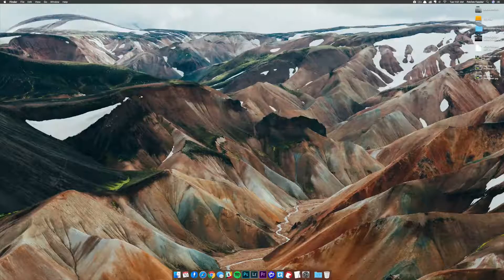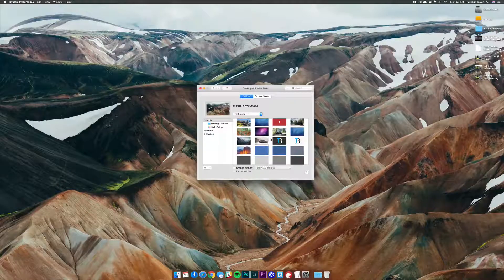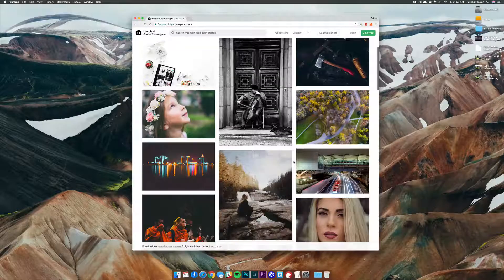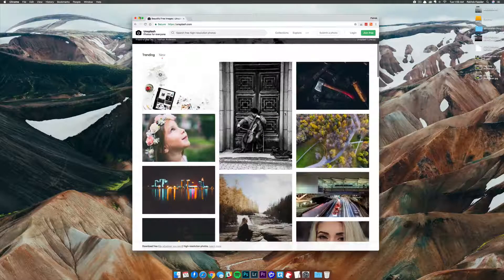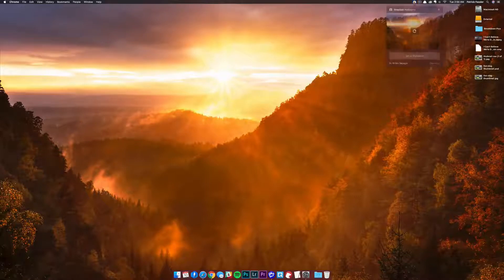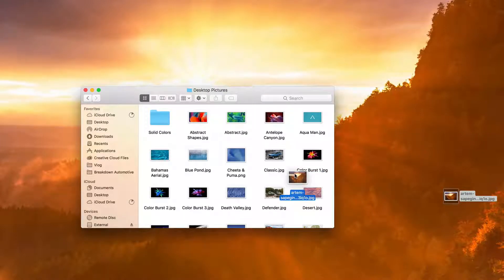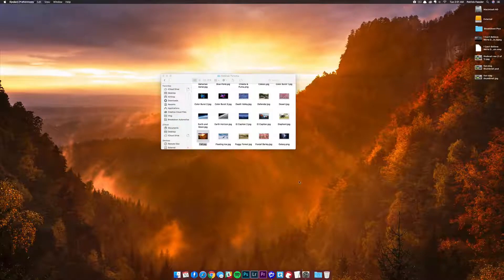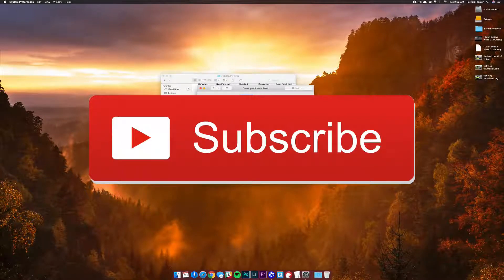How To Add Photos To The Desktop Pictures Folder on Your Mac (Add Wallpapers to System Preferences)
Ever wanted to free up space on your Mac and directly add wallpapers to your System Preferences? In this video, I'll walk you through how to add wallpapers to System Preferences on a Mac without having to create multiple folders.

Long Description

In this video, I'll show you how to add wallpapers to System Preferences on a Mac. In order to add wallpapers to System Preferences on a Mac, you'll first need to look for some high quality wallpapers to add to System Preferences. In this video, I'll use Unspash.com to find free high quality wallpapers.

One of the greatest things about using Unsplash for wallpapers is that Unsplash has a wallpaper app that allows you to easily change your wallpaper to different art posted on Unsplash at certain intervals. If you're looking for new wallpapers for your Mac, the Unsplash app is the best place to start!

Let's say, though, that you want to download a wallpaper and save it for later. To do this, download whatever wallpaper you want to add to System Preferences and hit CMD+SHIFT+G in Finder. From there, type "/Library" and continue to the Desktop Pictures folder.

Once you're in the Desktop Pictures folder on your Mac, you can simply drag and drop the wallpaper to add the wallpaper to System Preferences. Once that's done, authenticate the changes, enter your password, and allow it to move from iCloud Drive (if enabled). After that, you're done and good to go!